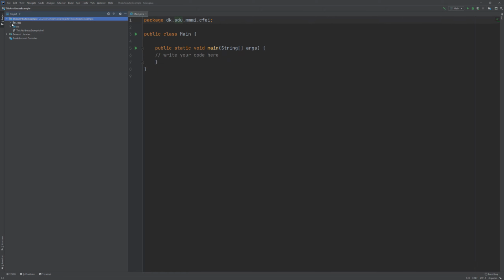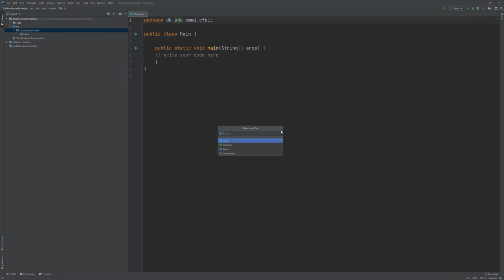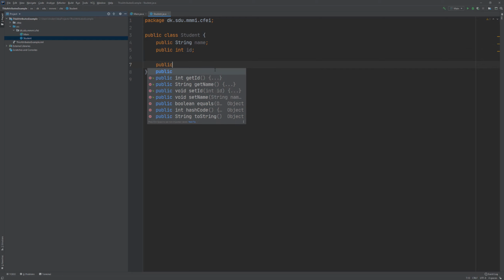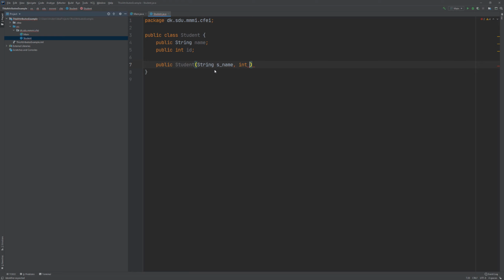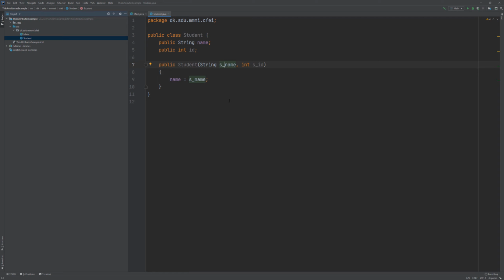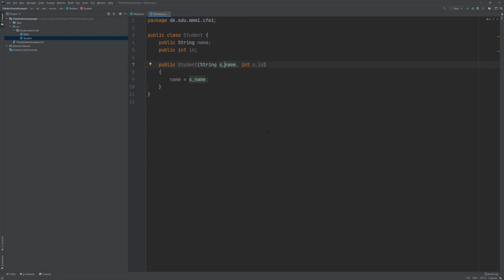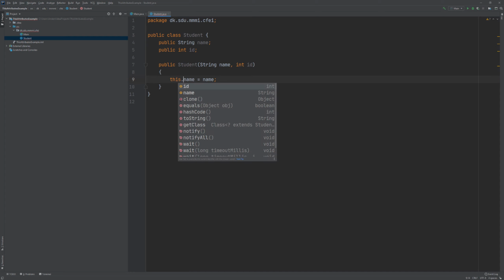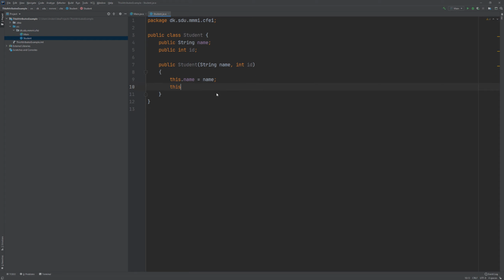The "this" keyword and attributes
In this video we are demonstrating the use of the "this" keyword to access hidden attributes in Java.